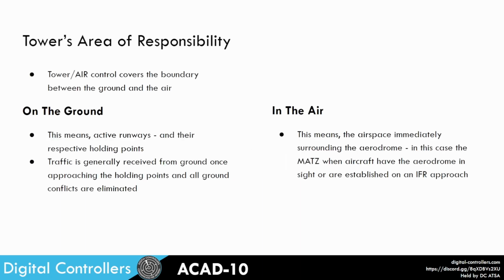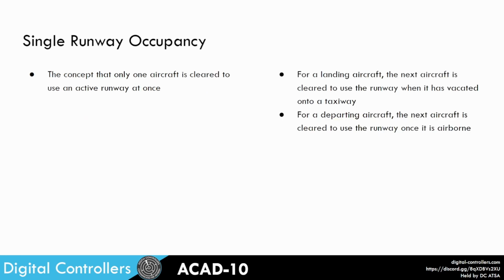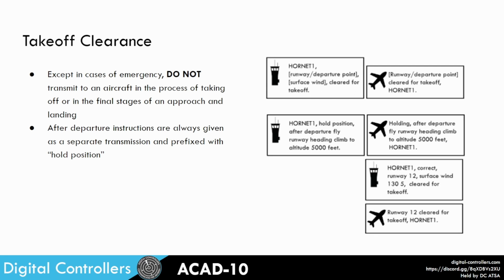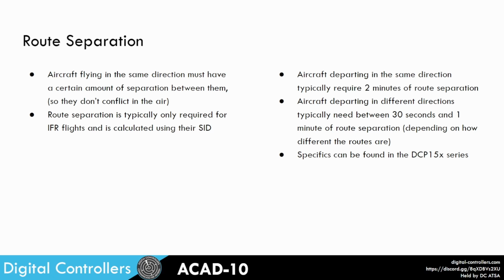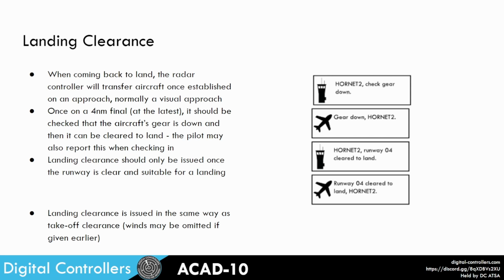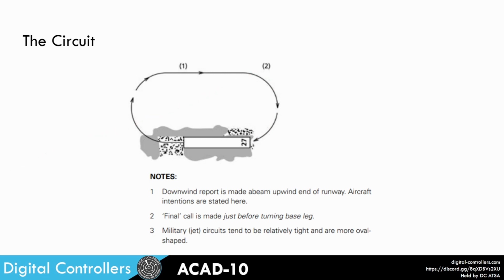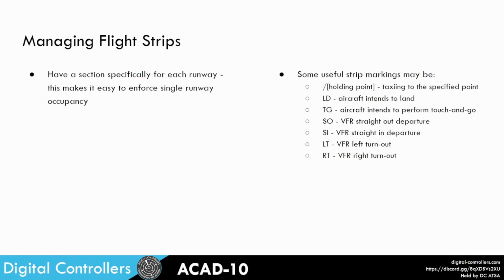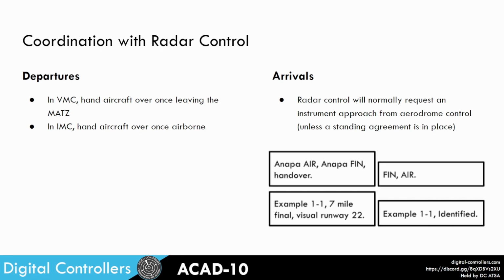ATSA ACAD-10: Tower Control (Basic)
In this video we introduce controlling aircraft in the air! (finally!!)